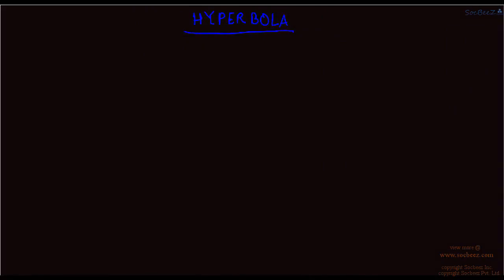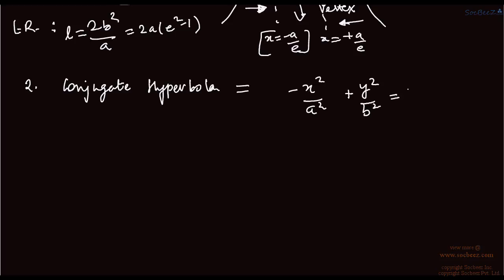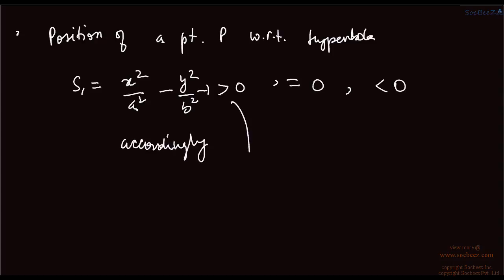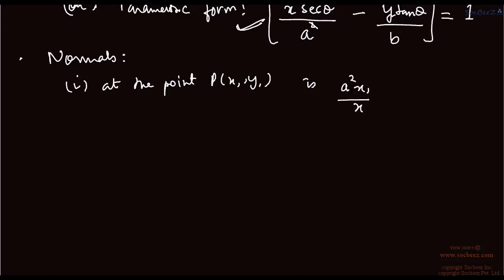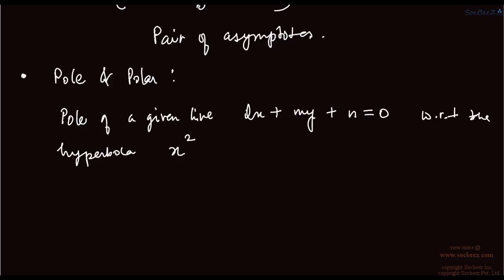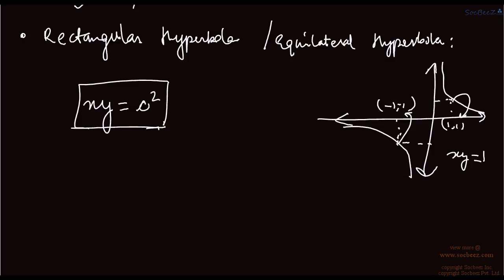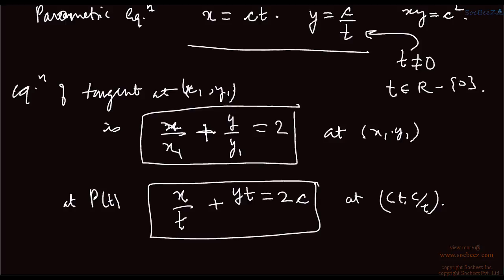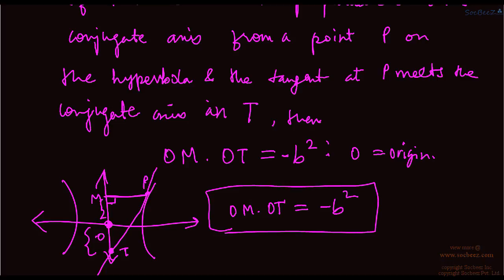Math (XI/XII/JEE) - Revision - P13b - Hyperbola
Revise hyperbola